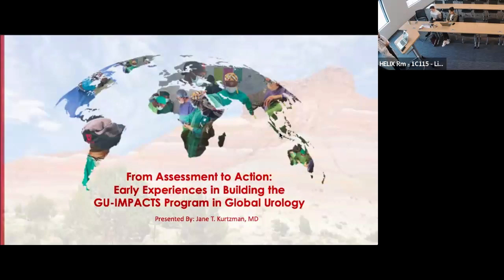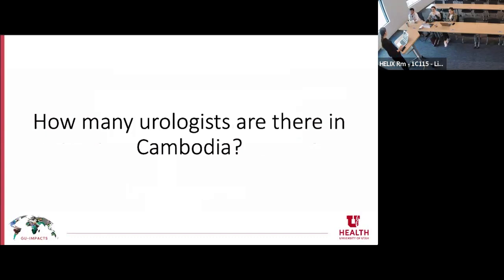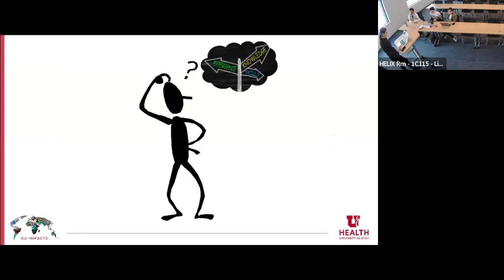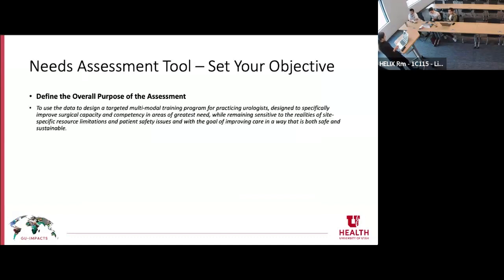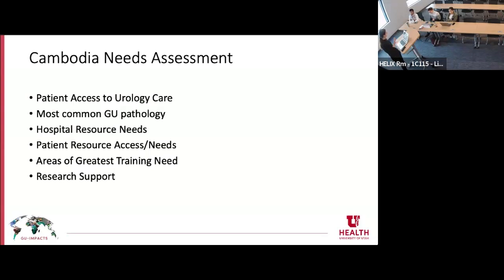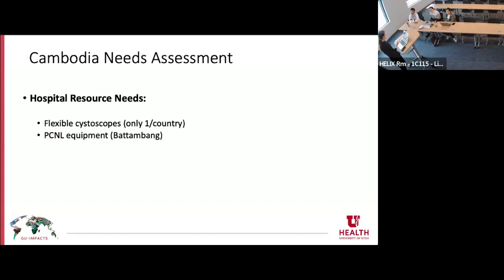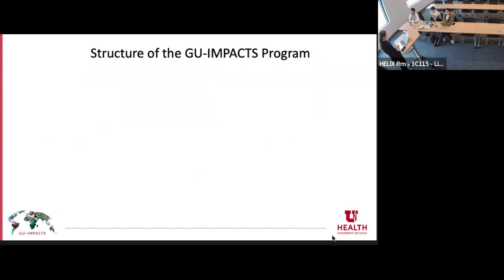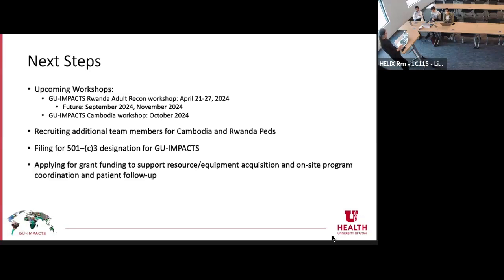Early Experience in Building the GU-IMPACTS Program in Global Urology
During this special guest lecture, held on 4 March 2024, Dr. Jane Kurtzman, an Instructor and current first year Fellow in Genitourinary injury and reconstructive urology. Dr. Jane Kurtzman co-founded GU-IMPACTS, a multi-institutional organization dedicated to providing the needs-base support to low and middle income countries to increase capacity in urology.